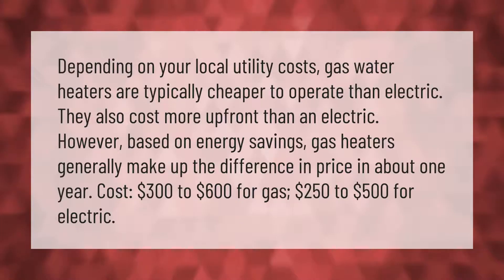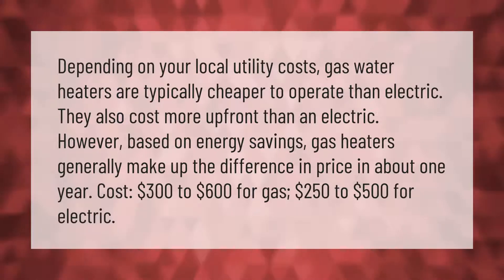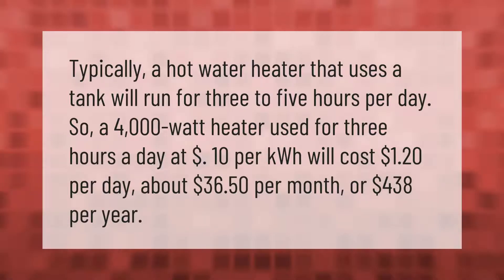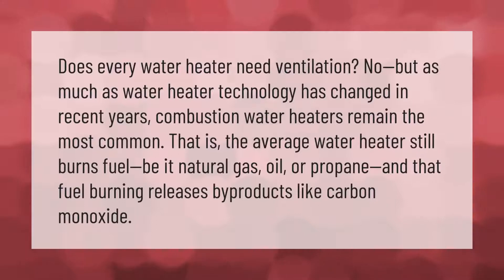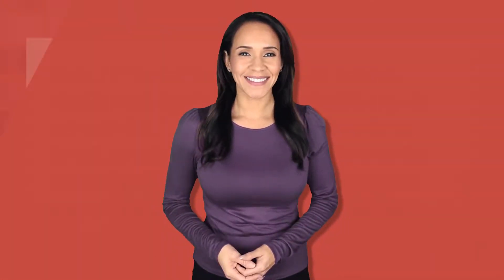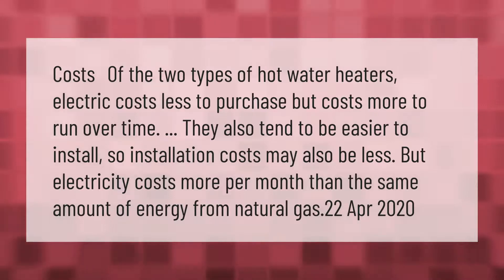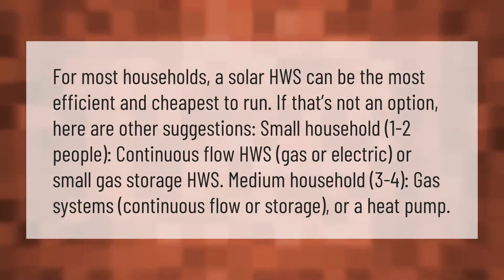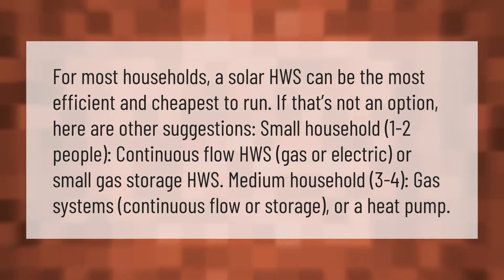Which is cheaper to run gas or electric hot water heater?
00:00 - Which is cheaper to run gas or electric hot water heater?
00:45 - How much does it cost to run an electric hot water heater per month?
01:18 - Does electric water heater need to be vented?
01:51 - Are electric water heaters expensive to run?
02:23 - What is the cheapest hot water system to run?

Laura S. Harris (2021, February 19.) Which is cheaper to run gas or electric hot water heater?
    AskAbout.video/articles/Which-is-cheaper-to-run-gas-or-electric-hot-water-heater-223183